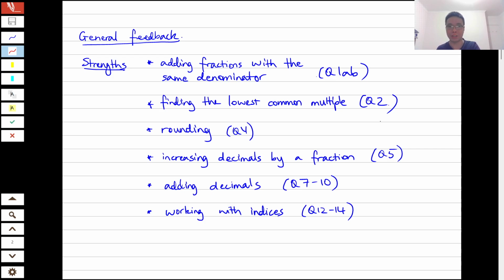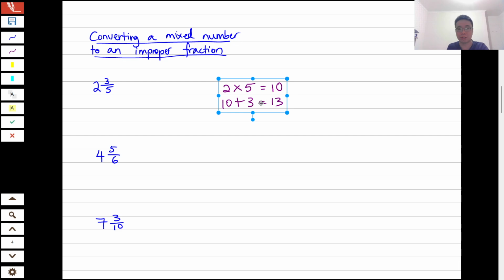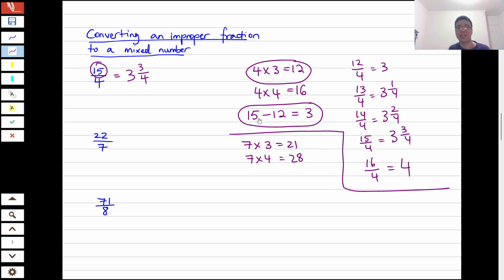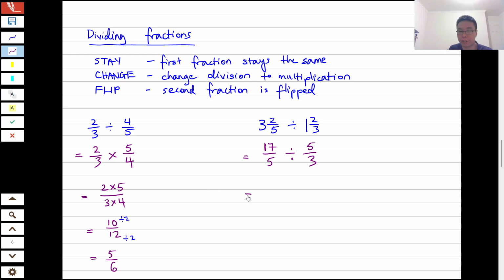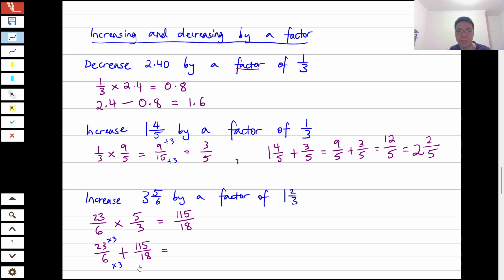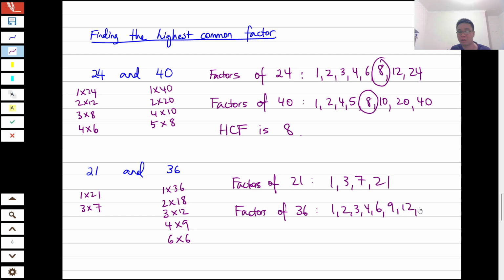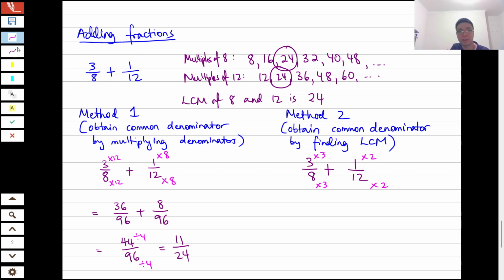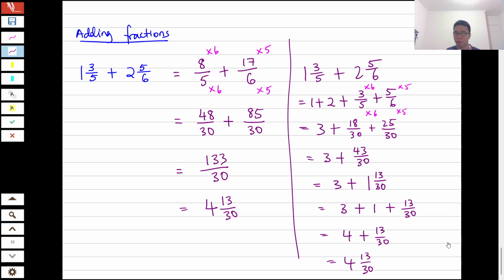Year 9 Maths Term 1 Assessment Review